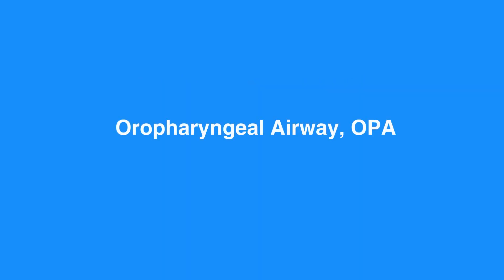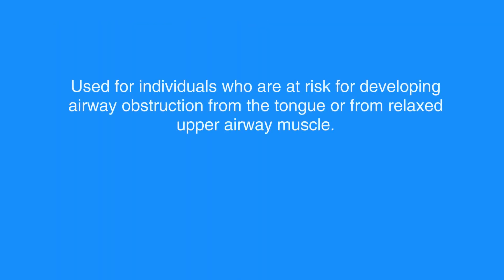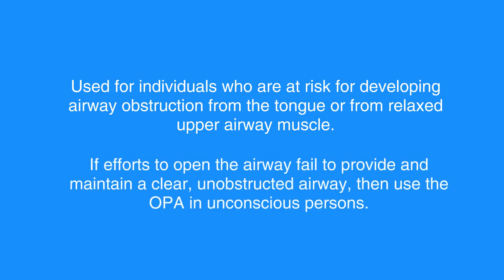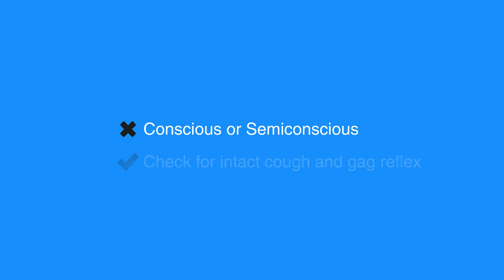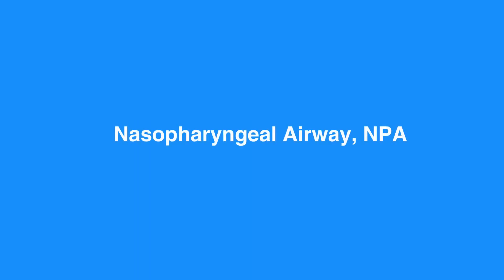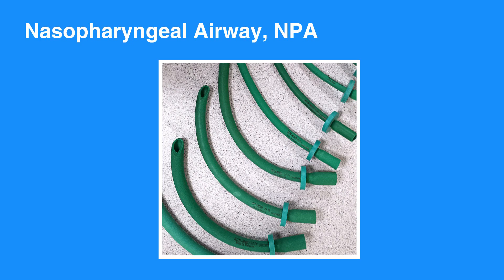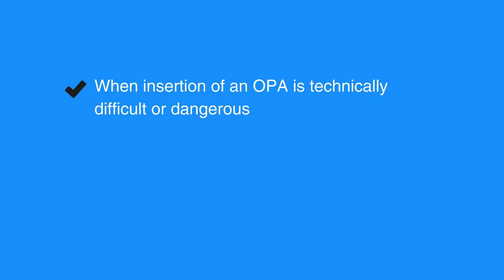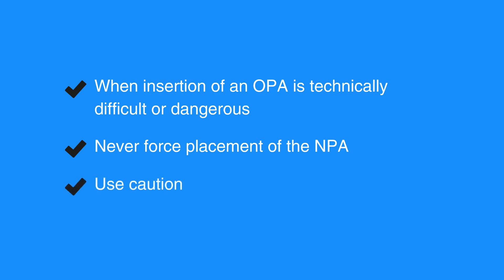4e. Basic Airway Adjuncts, Advanced Cardiac Life Support (ACLS) (2020) - OLD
Basic Airway Adjuncts are discussed in this lesson. The three basic airway adjuncts are each defined. Along with in-depth descriptions, when to use the three basic airway adjuncts is also explained.

"The oropharyngeal airway, or OPA, is a J-shaped device that fits over the tongue to hold the soft hypopharyngeal structures and the tongue away from the posterior wall of the pharynx. OPA is used in individuals who are at risk for developing airway obstruction from the tongue or from relaxed upper airway muscle. A properly sized and inserted OPA results in proper alignment with the glottis opening.

If efforts to open the airway fail to provide and maintain a clear, unobstructed airway, then use the OPA in unconscious individuals. You should not use an OPA in conscious or semiconscious individuals because it can stimulate gagging and vomiting, and possibly aspiration. The key assessment is to check whether the individual has an intact cough and gag reflex. If so, then do not use an OPA.

The nasopharyngeal airway, or NPA, is a soft rubber or plastic un-cuffed tube that provides a conduit for airflow between the nares and the pharynx. The NPA is used as an alternative to an OPA in individuals who need a basic airway adjunct. Unlike the oral airway, NPAs may be used in conscious or semiconscious individuals (with intact cough and gag reflex).

Use NPA when the insertion of an OPA is technically difficult or dangerous. NPA placement can be facilitated by the use of a lubricant. Never force placement of the NPA as severe nosebleeds may occur. If it does not fit in one nare, try the other side. Use caution or avoid placing NPAs in individuals with obvious facial fractures.

Suctioning is an essential component of maintaining a patent airway. Providers should suction the airway immediately if there are copious secretions, blood, or vomit. Attempts at suctioning should not exceed 10 seconds. To avoid hypoxemia, follow suctioning attempts with a short period of 100 percent oxygen administration.

Monitor the individual’s heart rate, pulse oxygen saturation, and clinical appearance during suctioning. If you see a change in monitoring parameters, then interrupt suctioning and administer oxygen until the heart rate returns to normal and until the clinical condition improves. Assist ventilation as warranted."